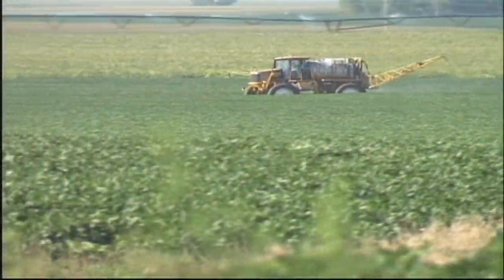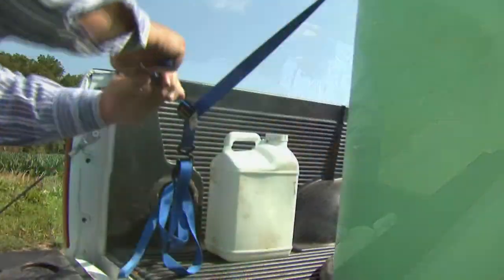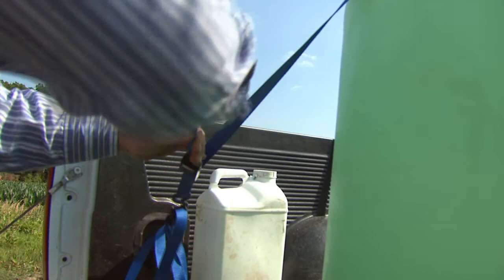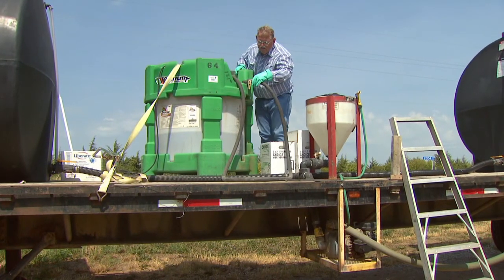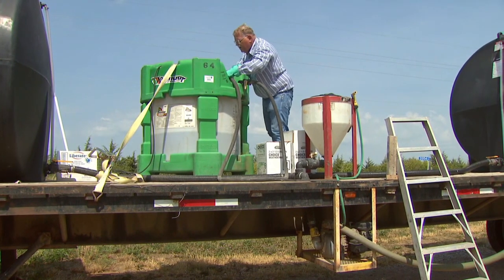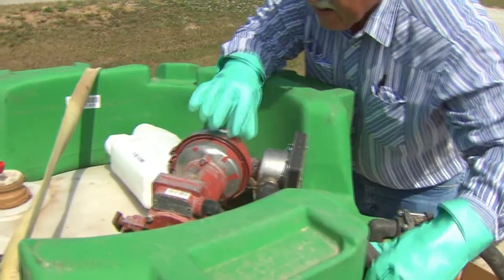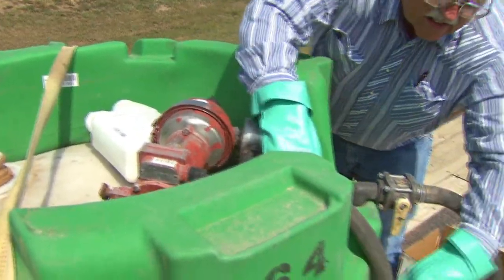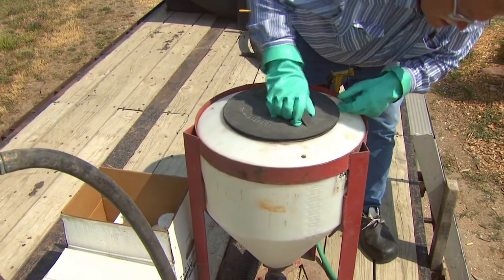Pesticide Spill Prevention (Spill Survivor #1)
Preventing pesticide or other chemical spills is the first step in becoming a spill survivor. View the video for spill prevention tips.